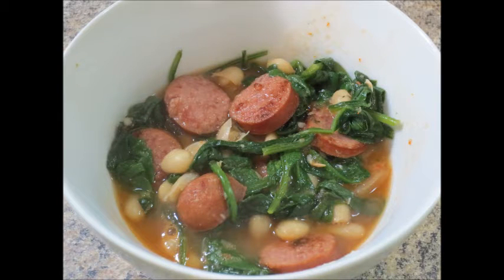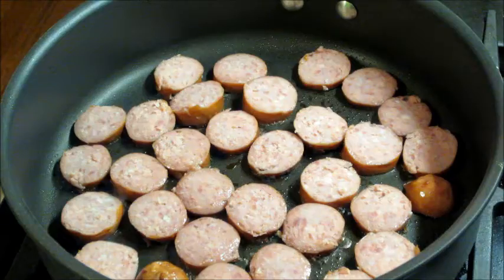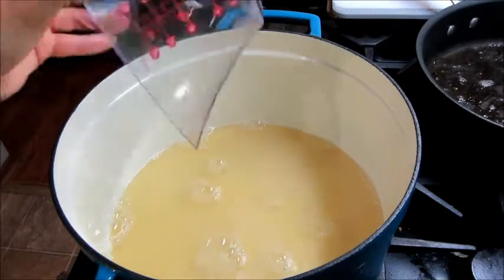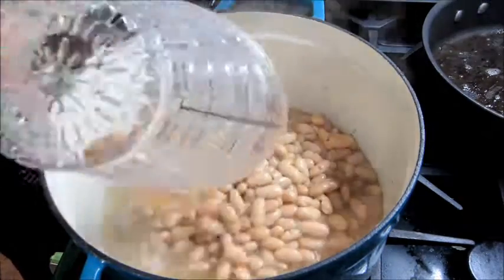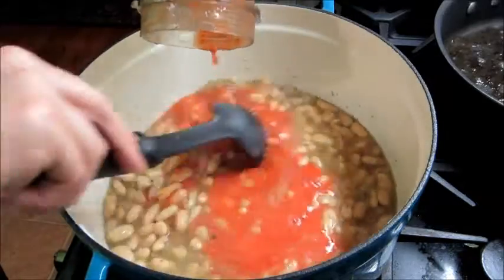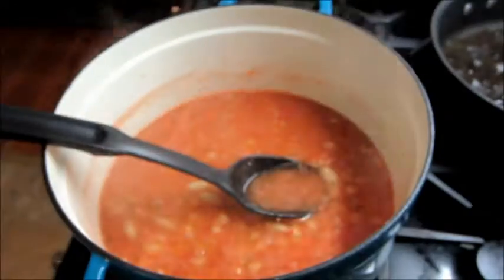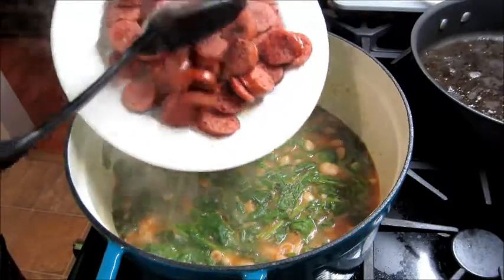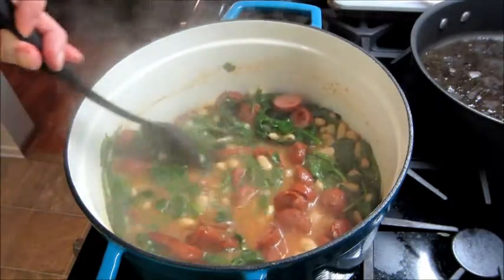White Beans with Spinach & Sausage - Quick Dinner Recipe!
Ingredients:
3/4 pound kielbasa
2 cups chicken broth (I use low sodium broth)
2 cloves of garlic
1 teaspoon dried oregano
2 cups Cannellini beans (I use canned beans and rinse and drain them well)
Two medium sized tomatoes diced up really small, it should come to about 1 cup or more
6 cups baby spinach leaves

Directions:
• Slice sausage and cook on each side until they are seared a bit. Then remove from pan and set aside.

• Pour chicken broth and garlic into a large pot. Place on medium high heat and bring to a simmer. Add in oregano then beans. Stir it up before adding in tomatoes. Heat through till the beans are tender.  If using canned beans it won’t take long at all. Once beans are tender add in the spinach and cook just until the leaves are wilted. Stir it in and sprinkle cracked pepper on top.